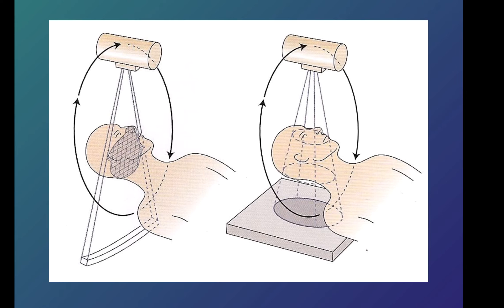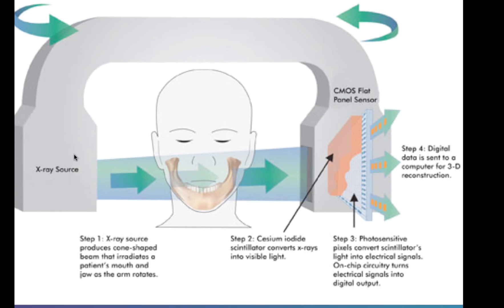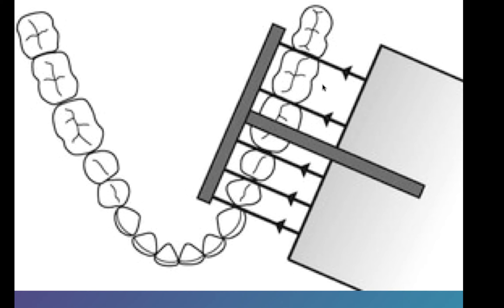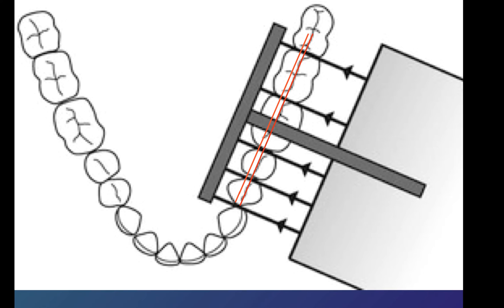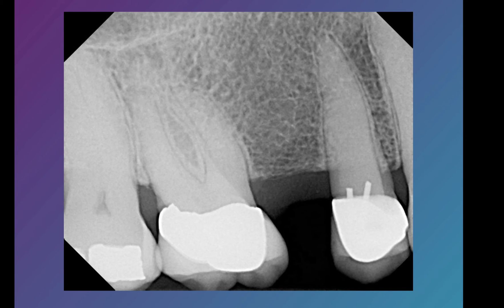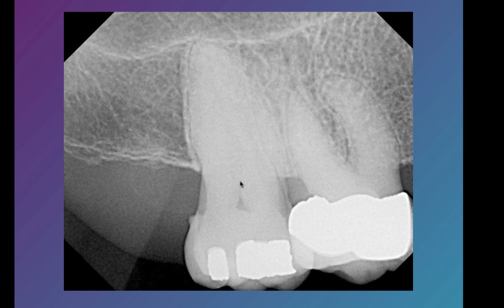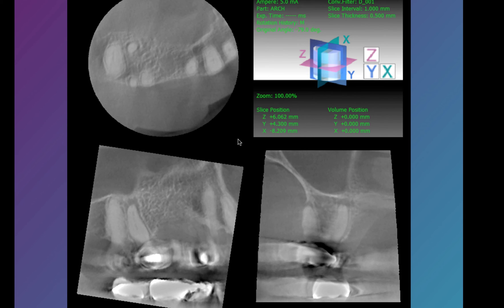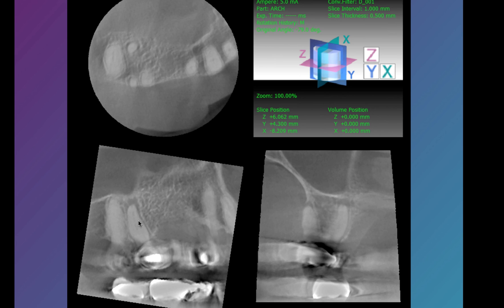Why Cone Beam CT Is Important for Your Root Canal Treatment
Patient information access for Diablo Valley Endodontic Specialists

Our primary goal is to save your natural teeth whenever possible. Our practice specializes in endodontics, commonly referred to as root canal therapy.

Video provides information for referring dentists and endodontic (root canal) patients in the Bay Area to educate them on the uses of cone beam computed tomography (CBCT) for endodontic diagnosis and root canal treatment.

For additional information, please contact Diablo Valley Endodontic Specialist with any questions.